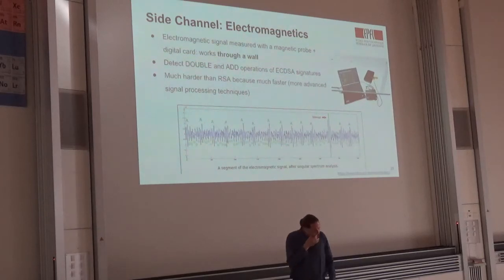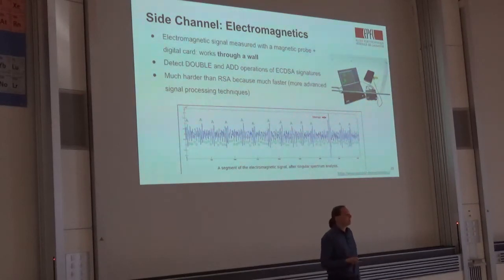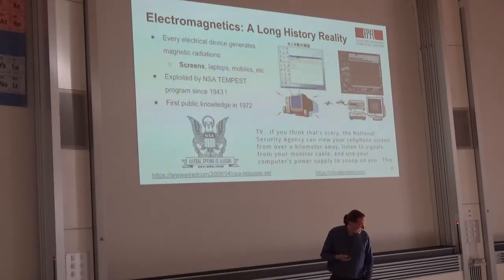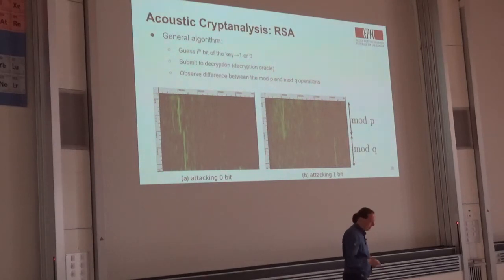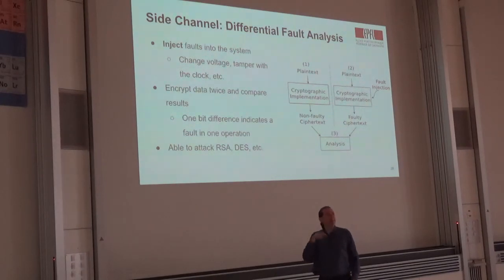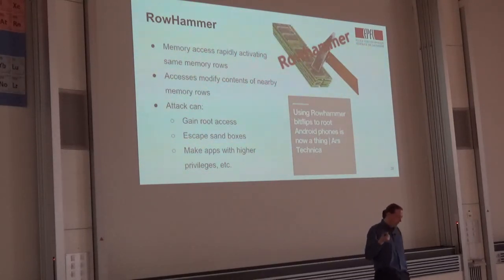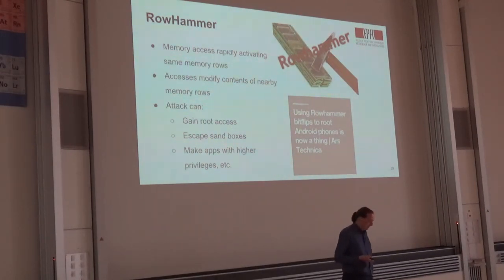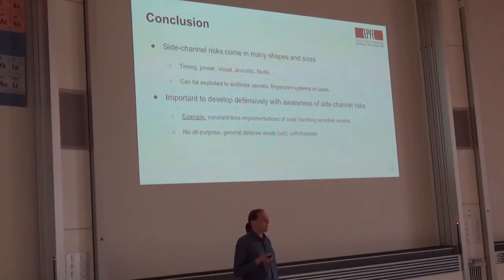COM-402 Spring 2018 Lecture 8: Side Channel Attacks (Part 2)